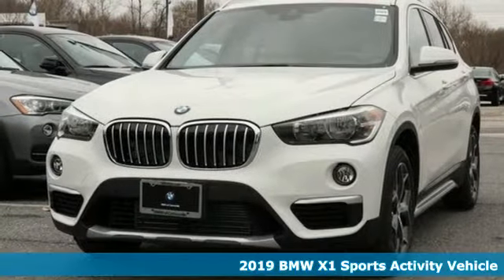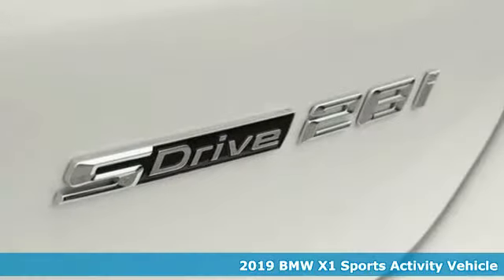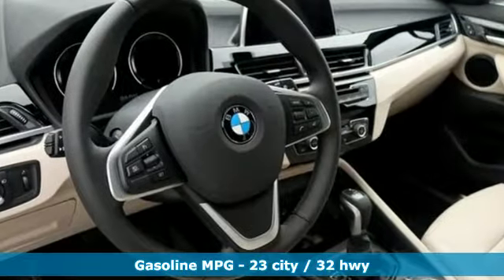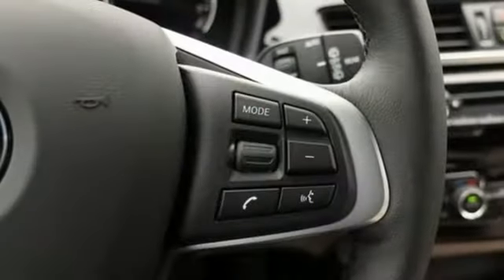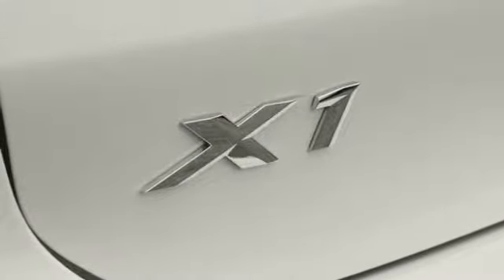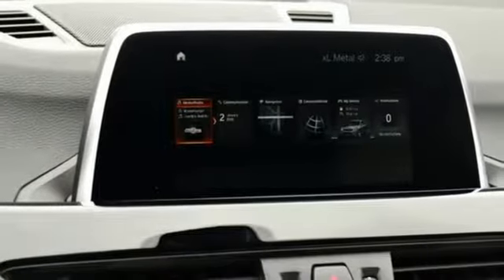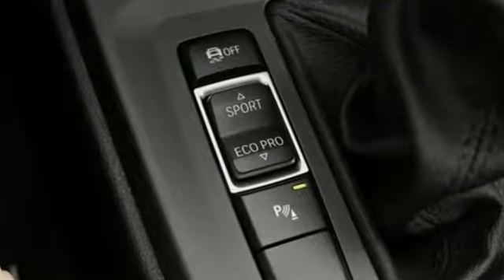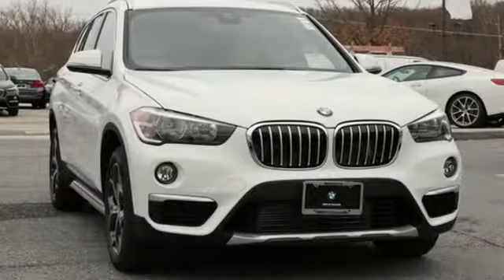New 2019 BMW X1 Baltimore MD Woodlawn, MD #490315 - SOLD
Year: 2019
Make: BMW
Model: X1
Trim: sDrive28i
Engine: 2.0L 4-Cylinder DOHC 16V TwinPower Turbo
Transmission: 8-Speed Automatic
Color: White
Interior: Oyster Black
Stock #: 490315
VIN: WBXHU7C58K3H44377

Address:
6700 Baltimore National Pike